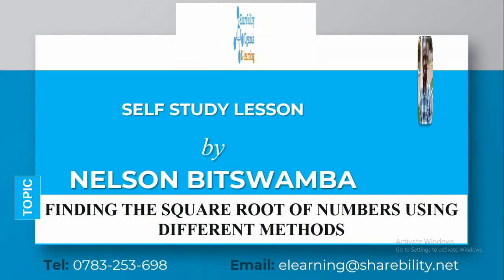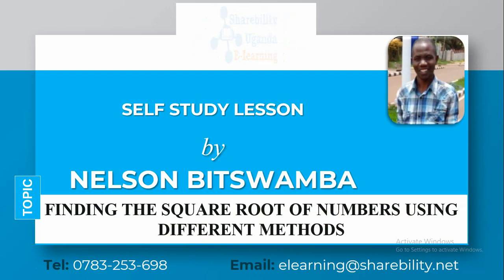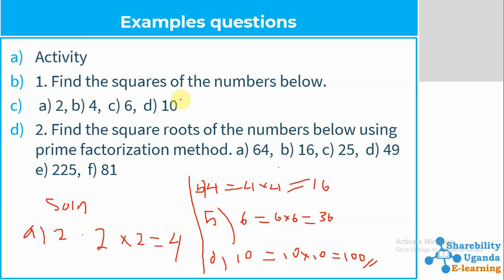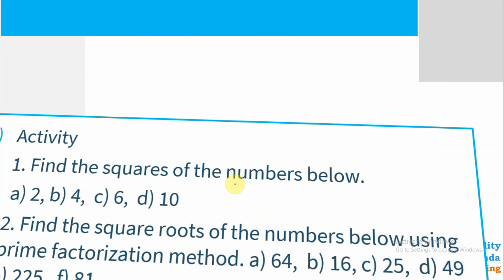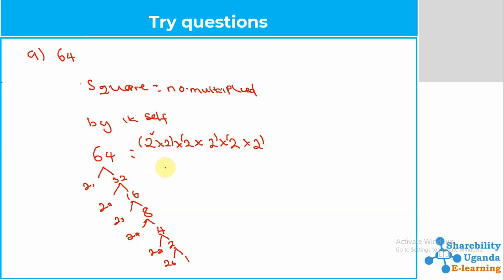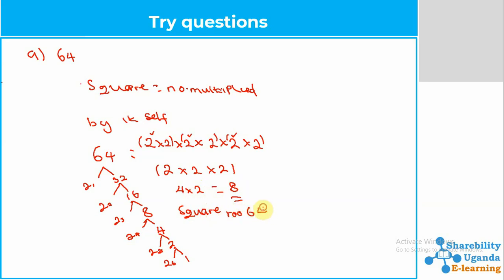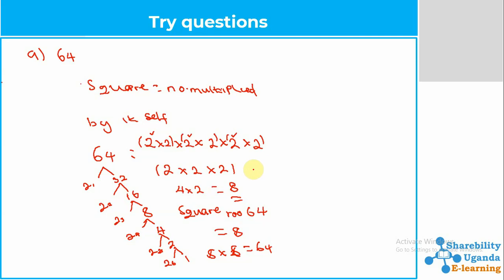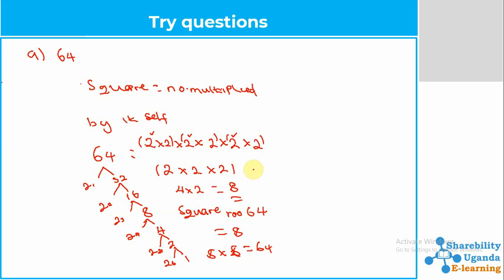P5 Mathematics Topic: ANSWERING DIFFERENT QUESTIONS ON SQUARE ROOT OF NUMBERS QUESTION ( 2a)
In this lesson we look at how questions are set especially on  square roots just feel calm to be part of this wonderful lesson to learn.